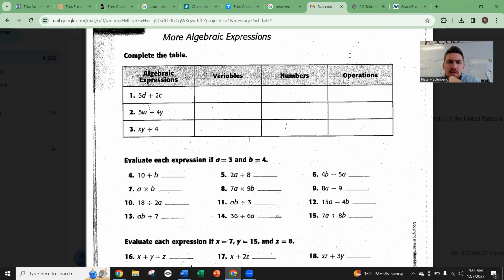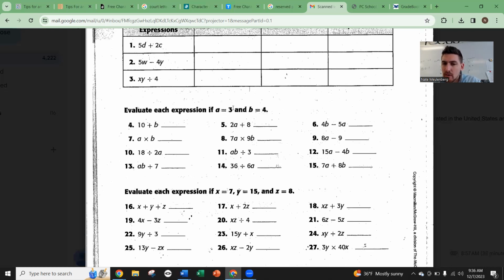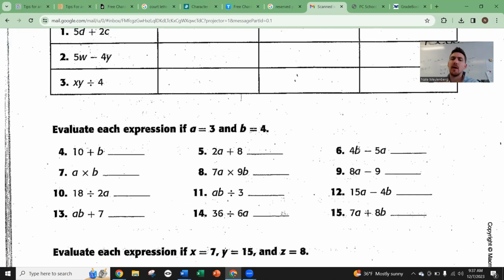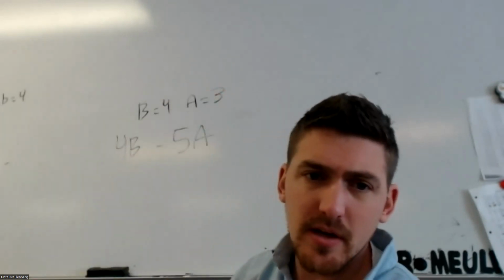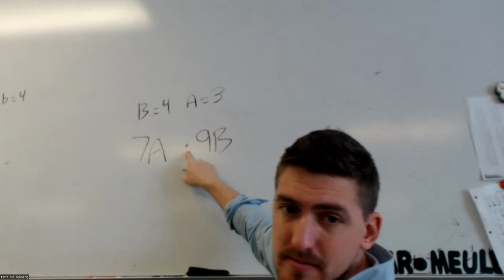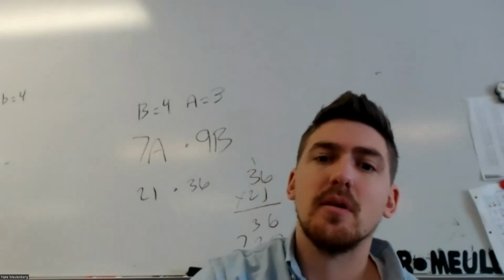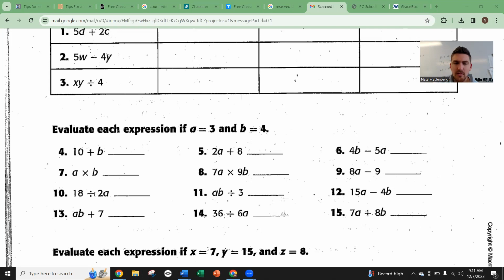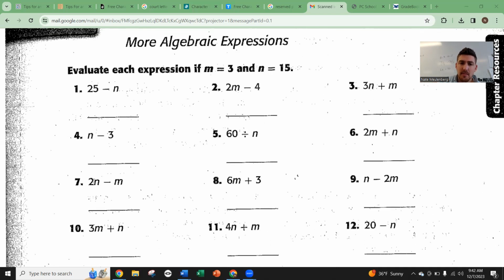5-4 Algebraic Expressions